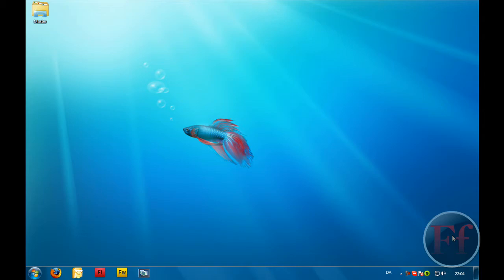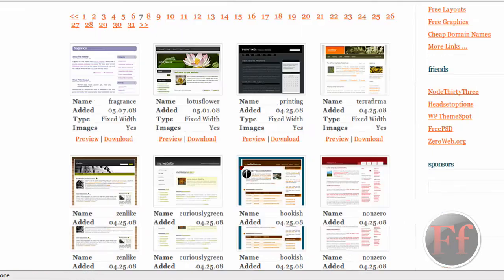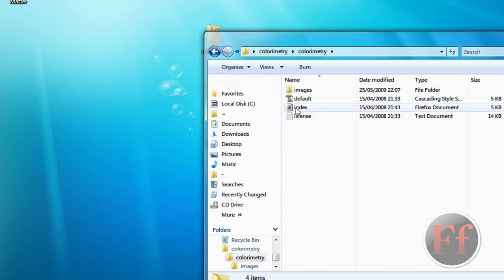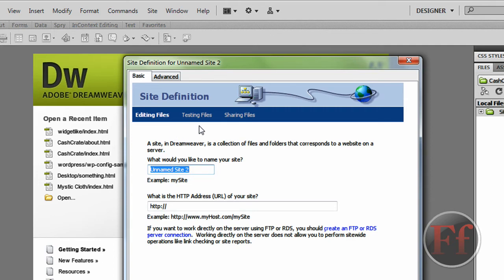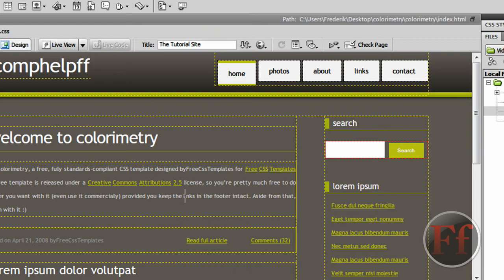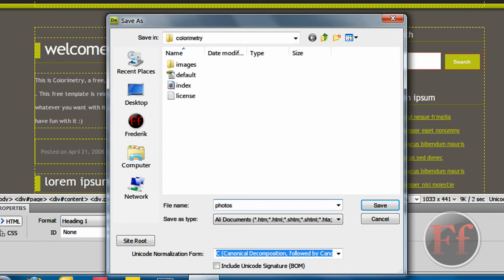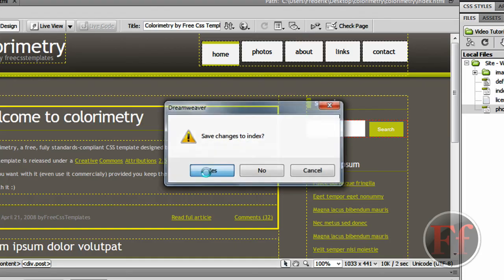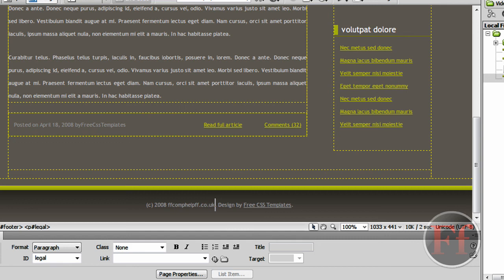Making A Professional And Awesome Site Using Dreamweaver! Part 1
Make Easy Money! Check The End Of Description For Details!